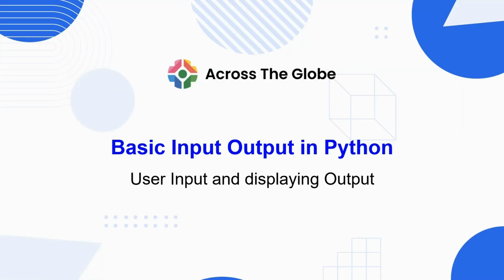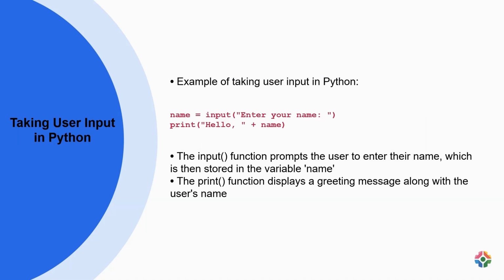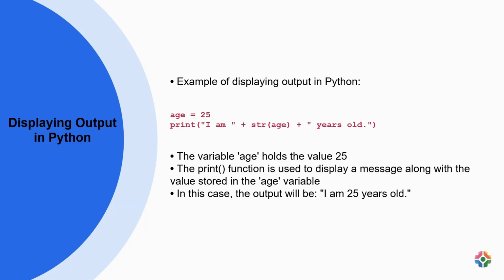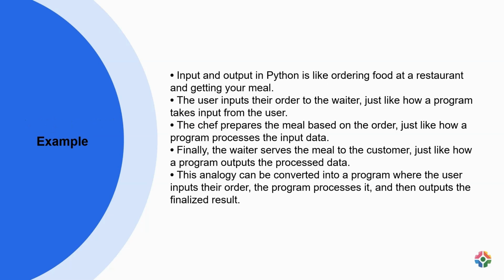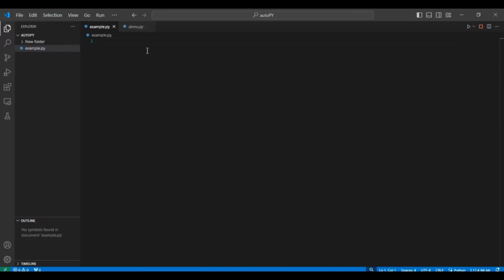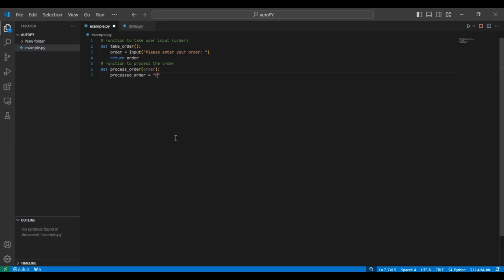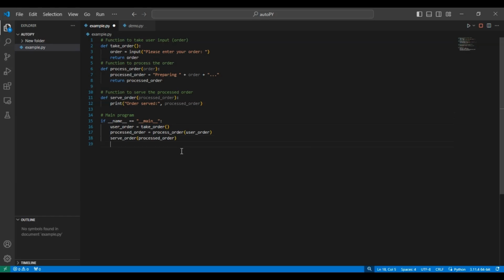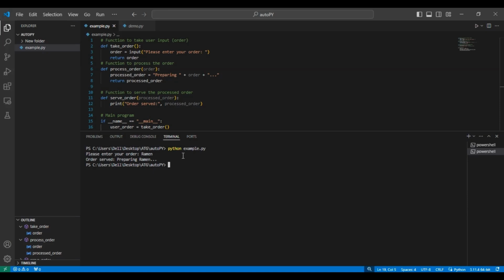Lecture 1: Basic Input and Output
In this Basic Input and Output in Python Tutorial, we will cover how to take input from users and display output in Python. These are essential skills for interacting with users in your Python programs.

Topics Covered:

Basic Input and Output: 1:00
Taking User Input in Python: 2:30
Displaying Output in Python: 4:00
✅ Personalized Learning Experience:

✅ Certification:
Earn your Python Certification!